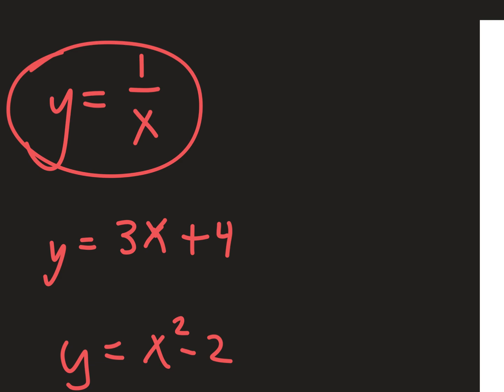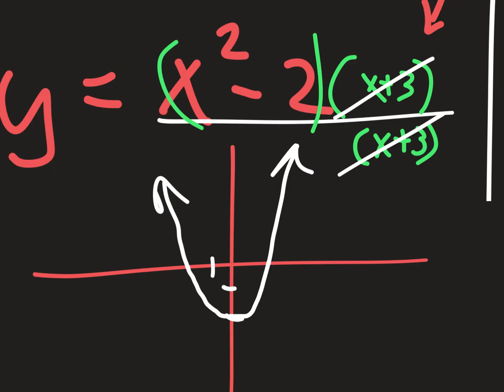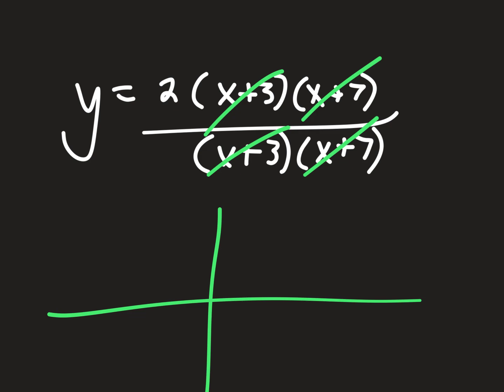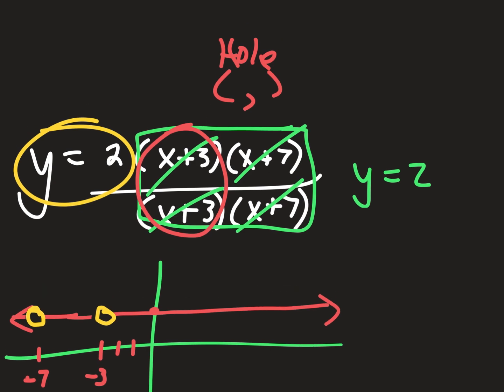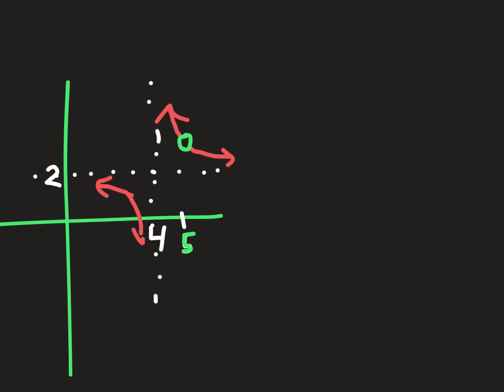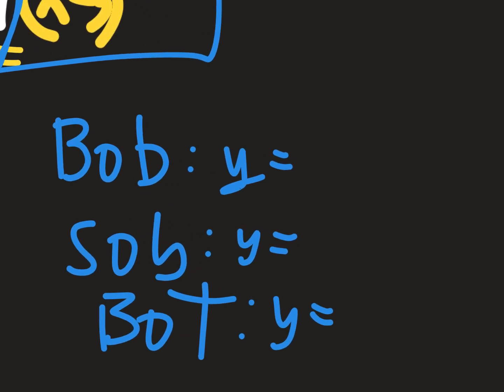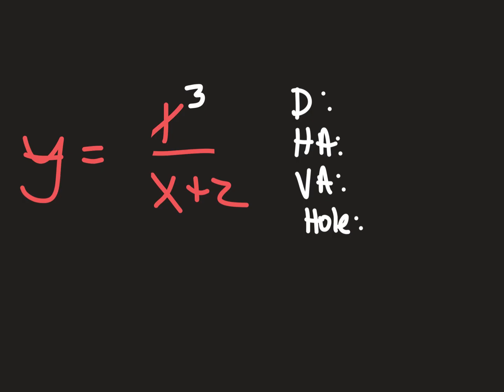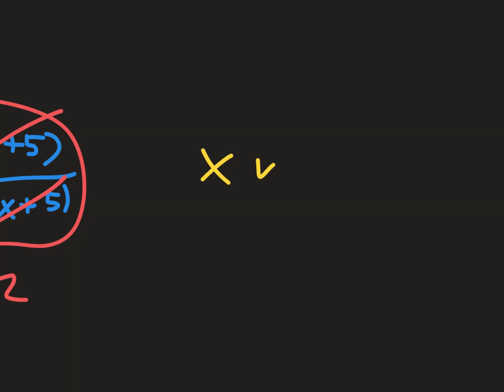hha Dec 16 focus on graphing rationals